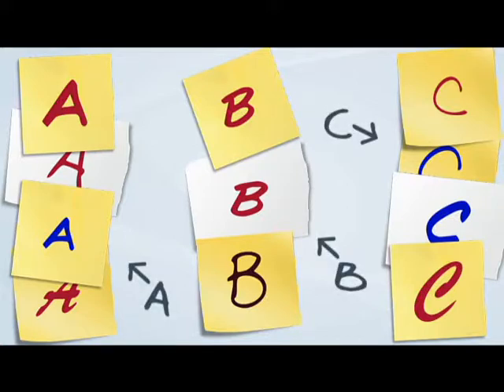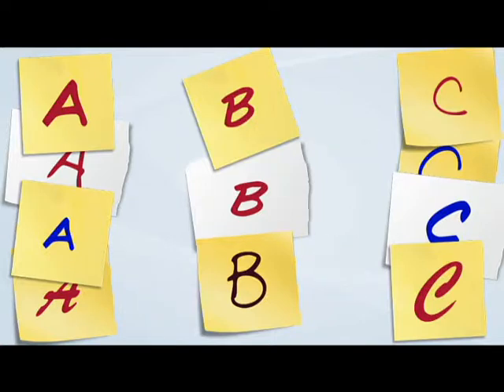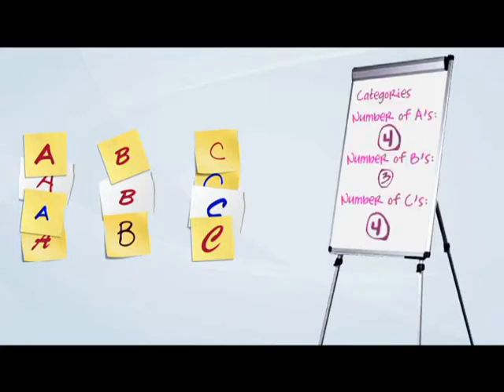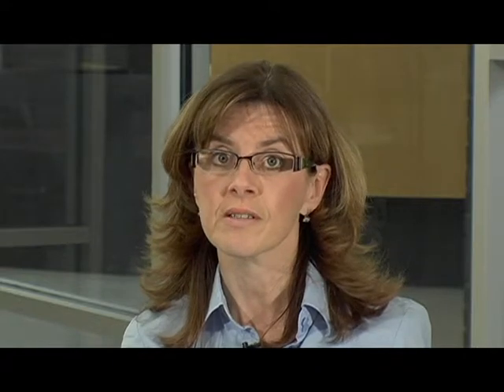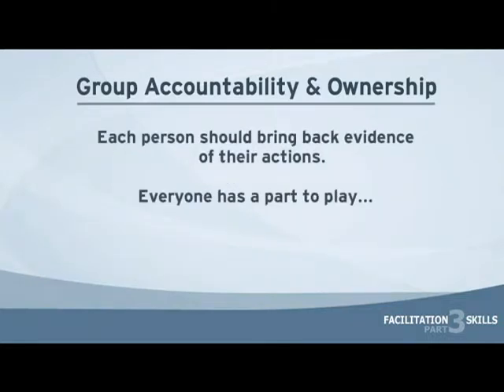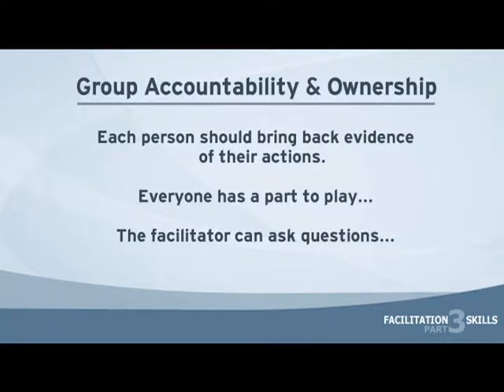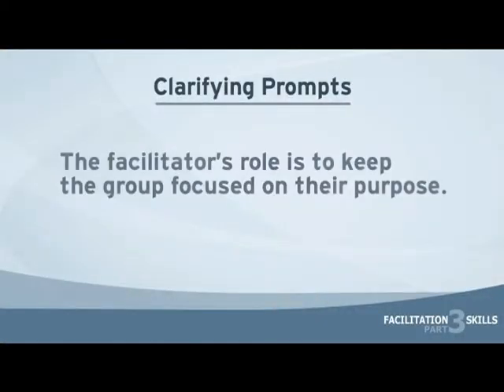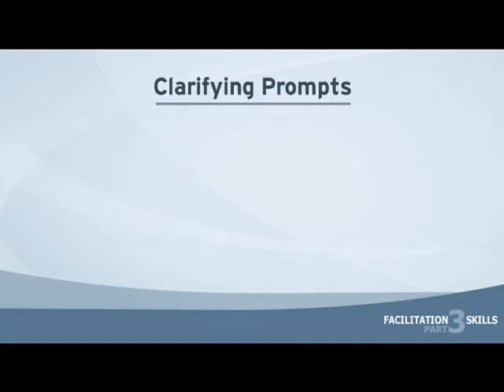Collaborative Inquiry Facilitation Skills 03: Keeping Focused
Part 3: Keeping Focused